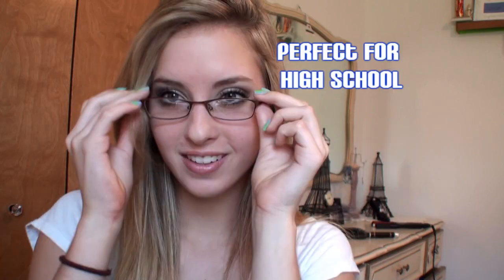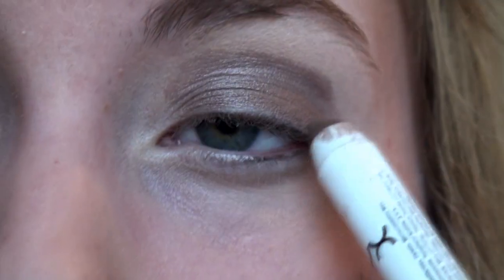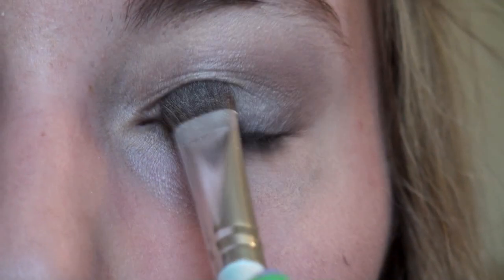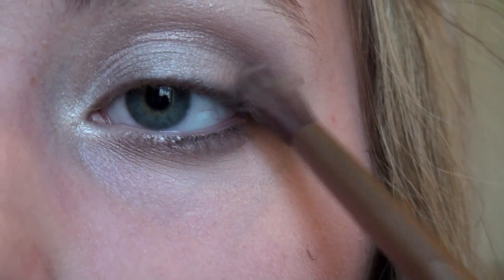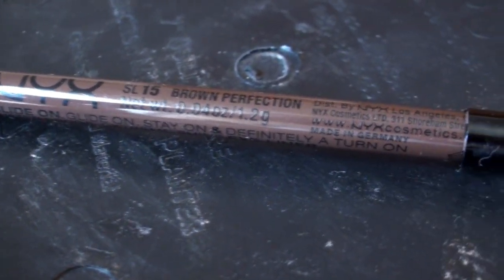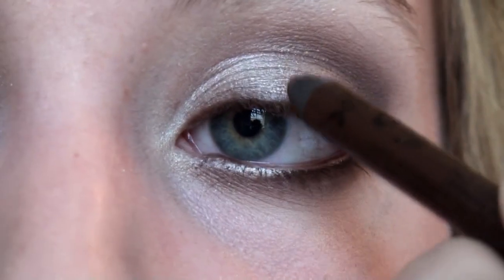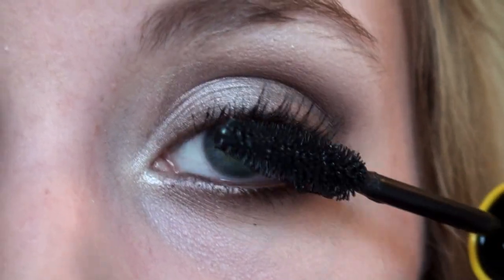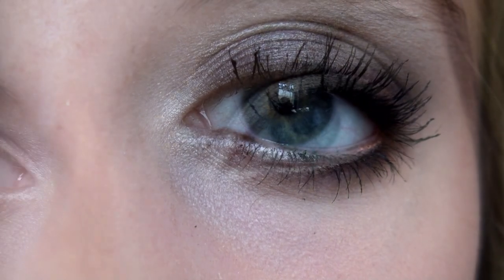Alluring Makeup Tutorial: Sexy Neutral Eye (Perfect for School)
Useing pretty much all drugstore products
Request any more tutorials down below.
Thank you all for everything you do for my channel.
Tell me if you like the way this tutorial was set up to.